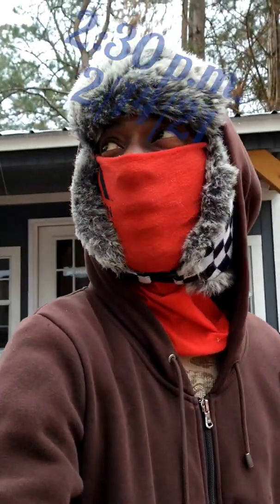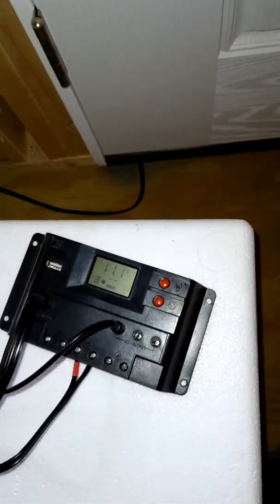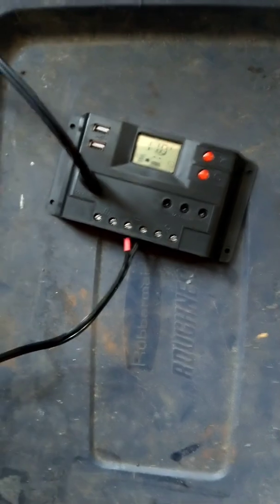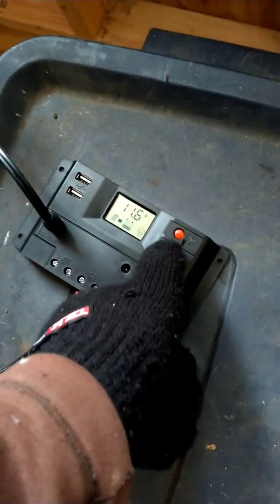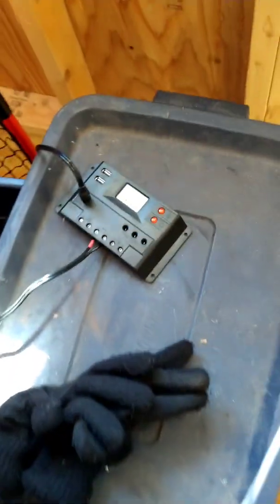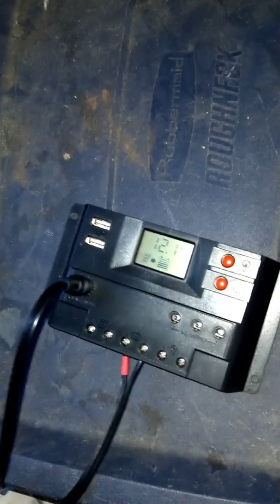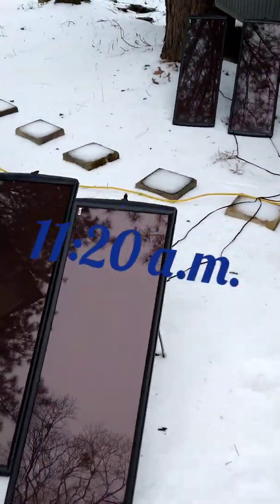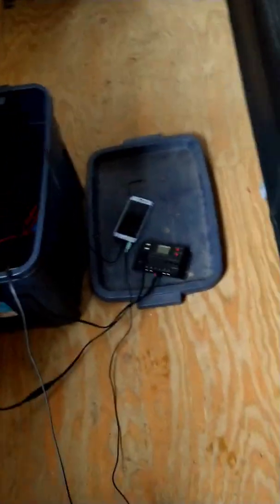Thunderbolt 100 Watt Solar Panel Kit review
My "personal" 4 day review of the solar panel kit during icey weather conditions. This review was conducted with only the kit, 35 amp battery, and power inverter from Harbor Freight Tools. Just an honest review from an ordinary customer. ENJOY!!